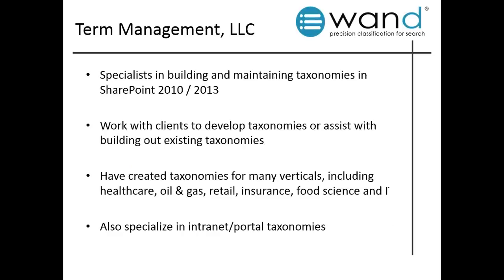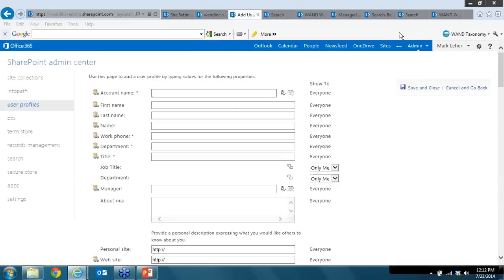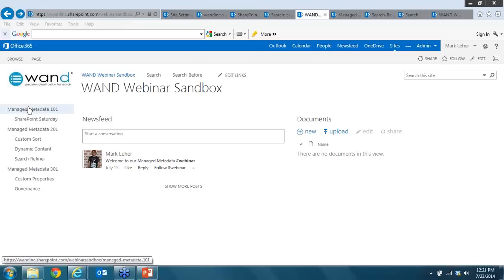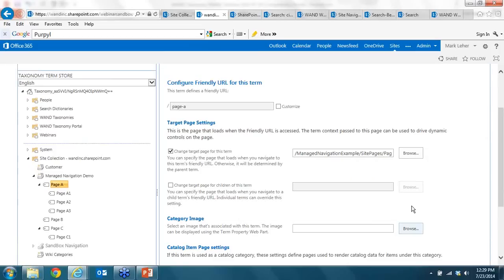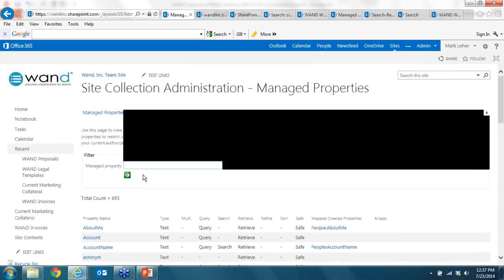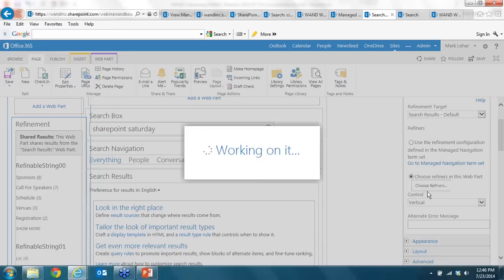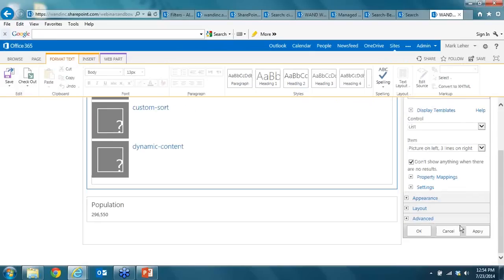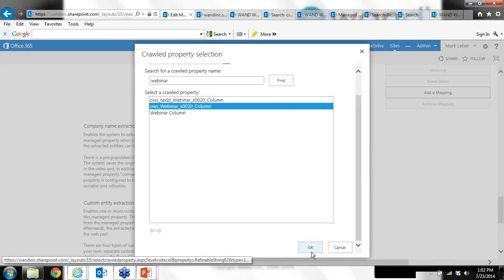Managed Metadata 201: Advanced Taxonomy in Sharepoint - July 23, 2014 Webinar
This webinar is a follow-up to the popular Managed Metadata 101: taxonomies and Tagging in SharePoint

If you have mastered the basics of Managed Metadata and Taxonomy in SharePoint, this webinar will help you take the next step in your understanding of the powerful ways that taxonomy can be used in SharePoint 2010, 2013, and Online.

In this webinar, you'll learn about some of the more advanced features of the term store including the people term group, the search dictionaries term group, managed metadata for site navigation, and custom sort. We'll also investigate some managed metadata reliant features in SharePoint including the search refiner web part and metadata driven dynamic content aggregation.

Presented by Mark Leher, COO of WAND, Inc. and Mike Doane, Founder of Term Management, LLC.

Suggested prerequisite: Managed Metadata 101: Taxonomies and Tagging in Sharepoint